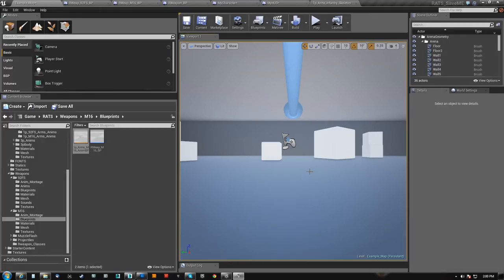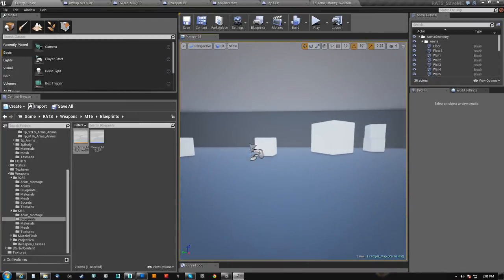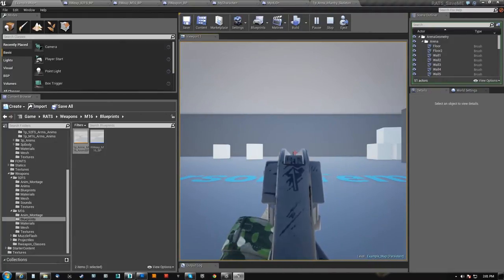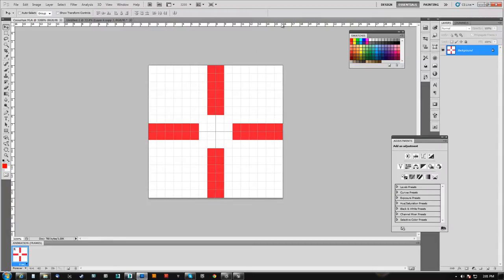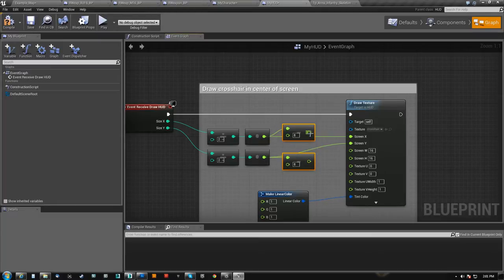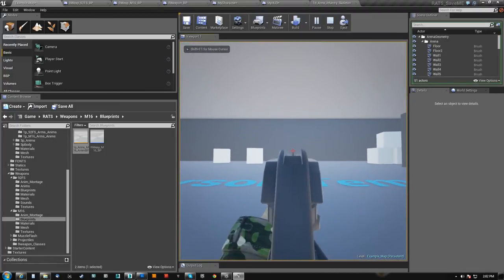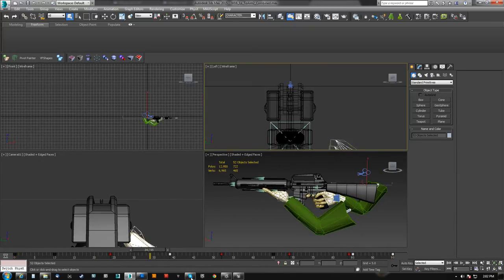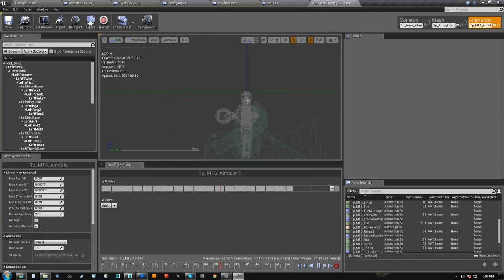UE4 FirstPersonCrosshair Fix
The default crosshair location on UE4's First Person Template is incorrectly aligned and is not in the center of the screen. Here's the fix, it's very easy.